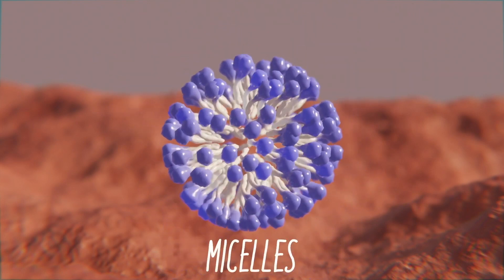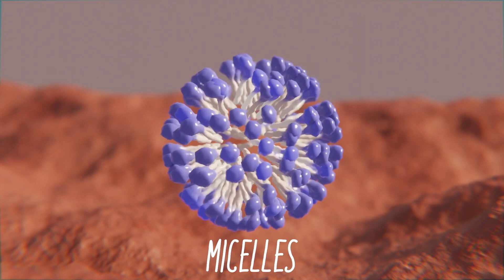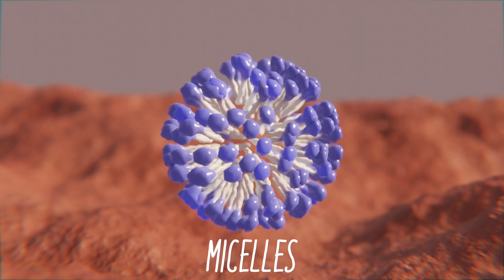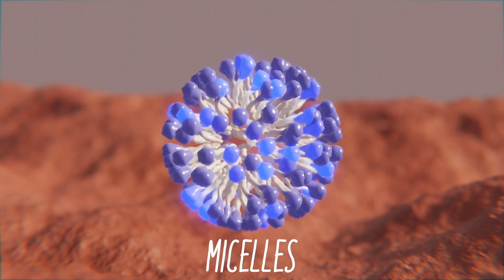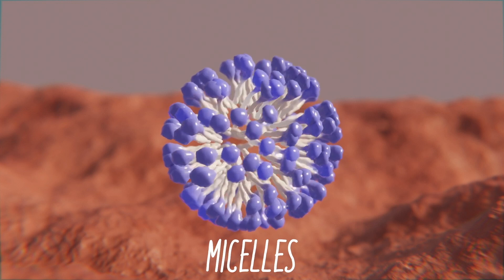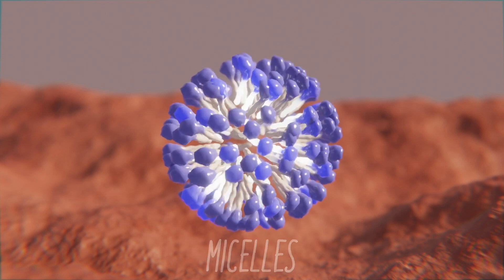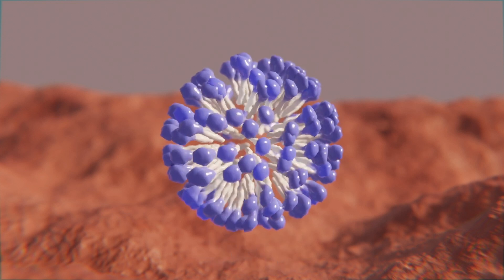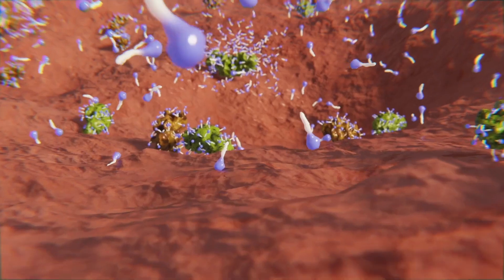How Soap Works - 3D Animation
This video is now available with Spanish (Español) and French (Français) subtitles/closed captioning (CC).

Let's look deeper look in to why SOAP & WATER is a POWERHOUSE cleaner!  Perhaps it’s something you’ve been wondering about, or maybe you haven’t given it much thought.

TO PURCHASE SOME OF THESE CLEANING TOOLS, PLEASE GO TO OUR